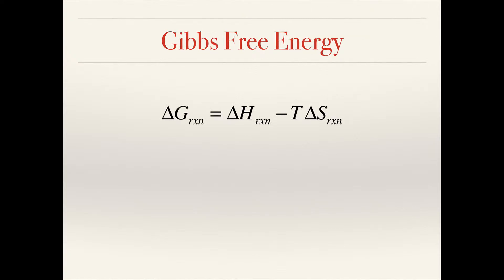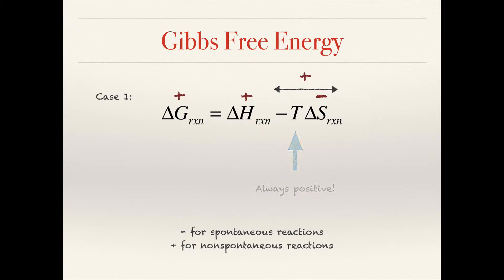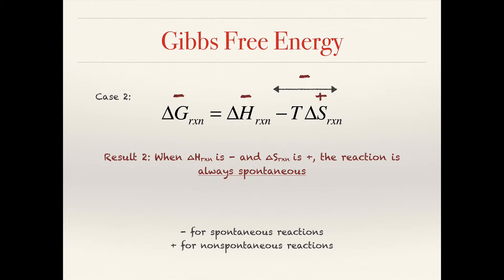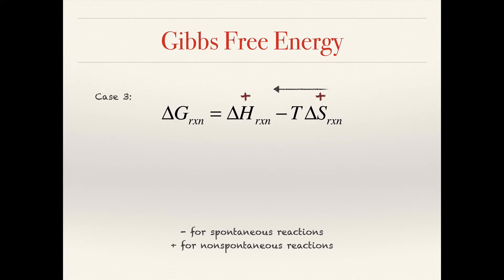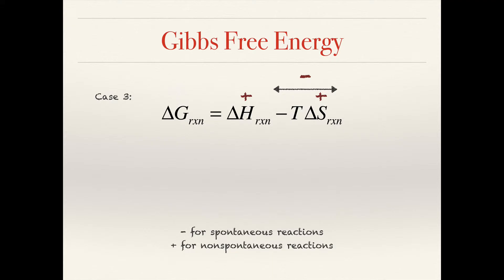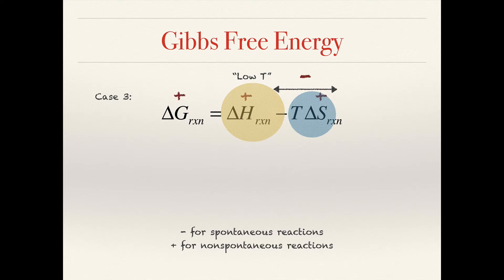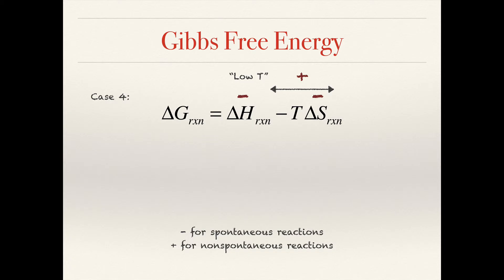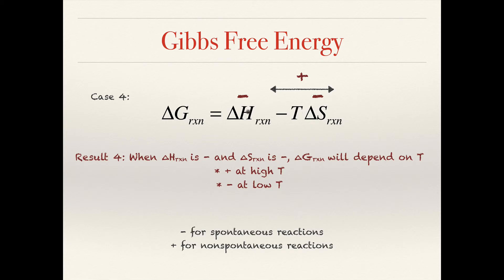Gibbs Free Energy and Temperature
Analysis of the effect of temperature on spontaneity